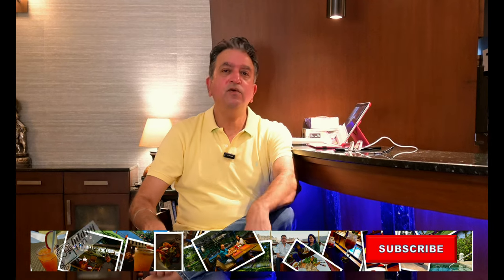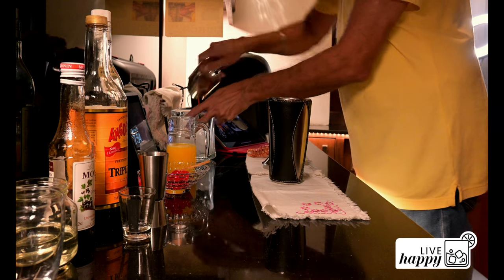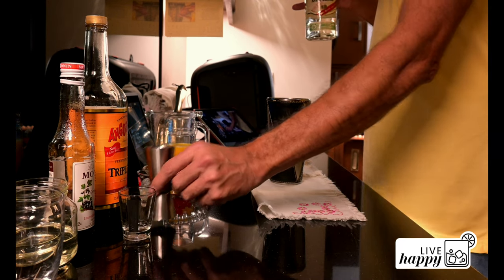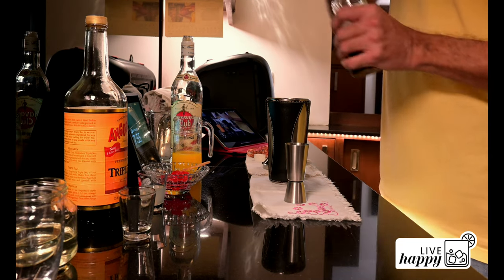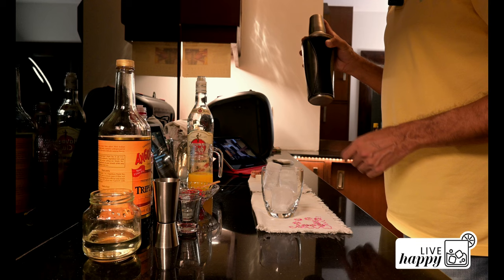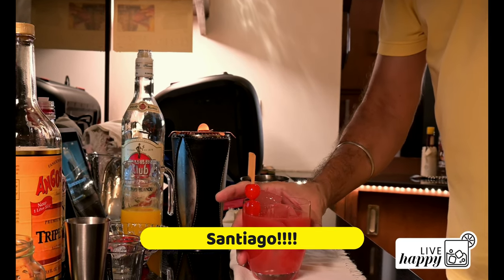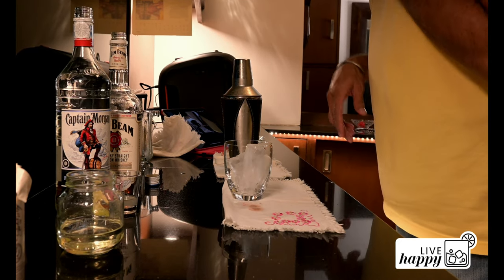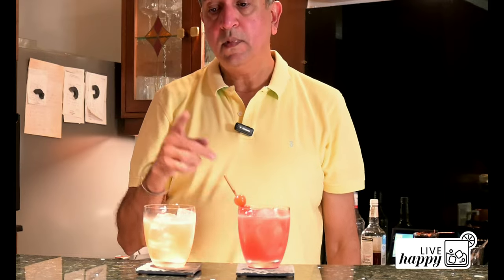Popular Rum Cocktails - Santiago & Rum Ramsay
Building series of cocktails where I will be researching some old and new cocktails and making them. I will also taste them and inform you whether they are worth the effort or not.